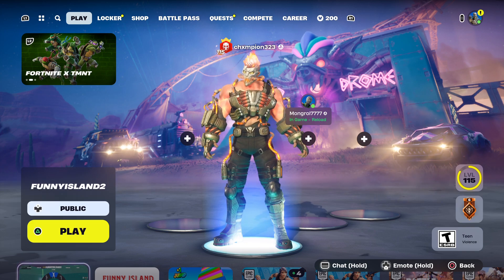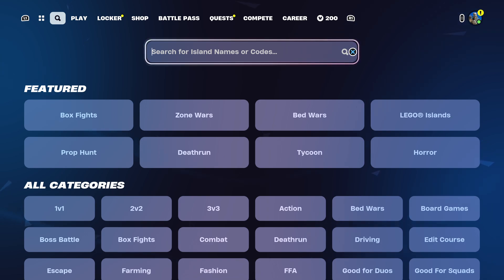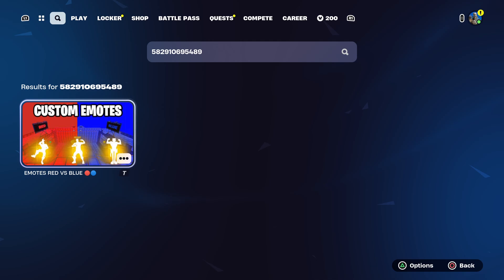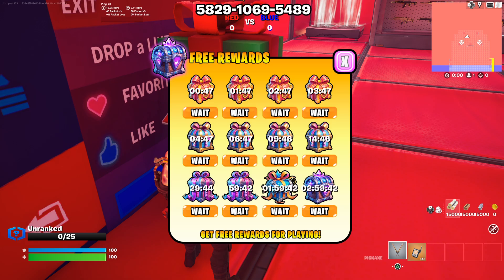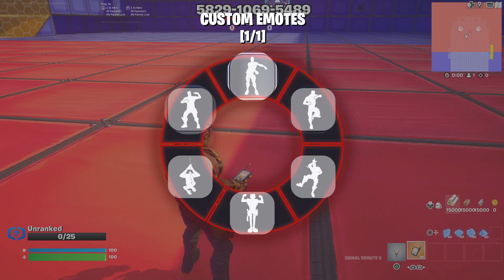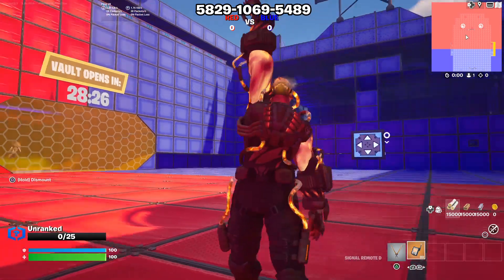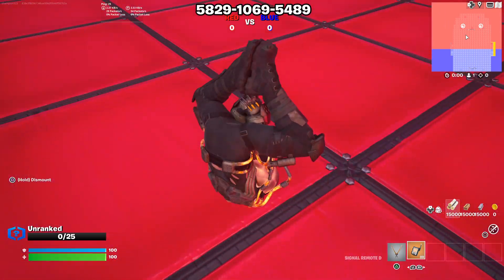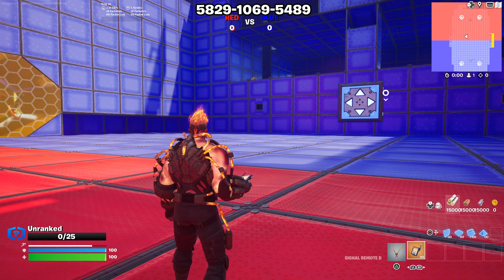Fortnite free emote map